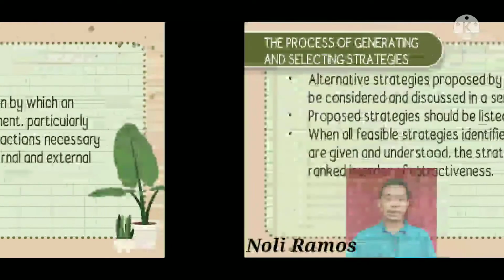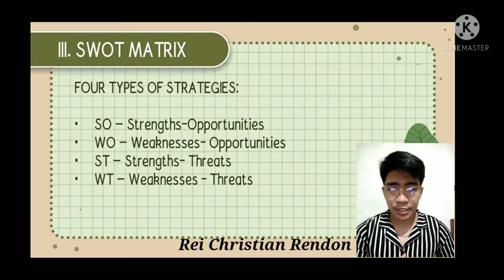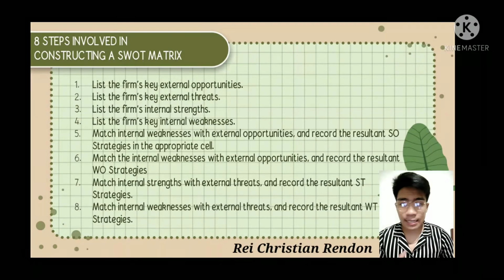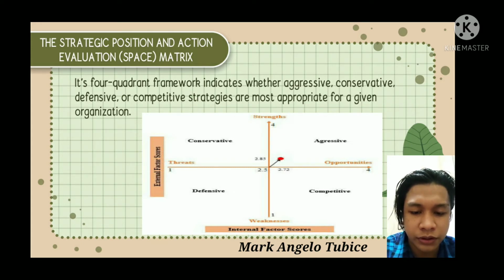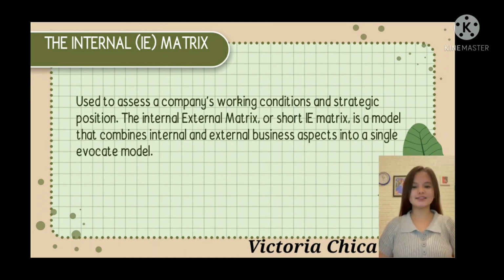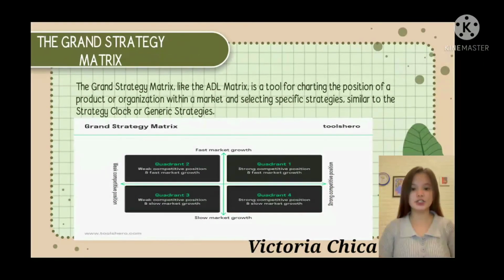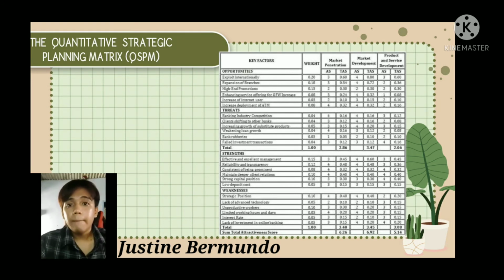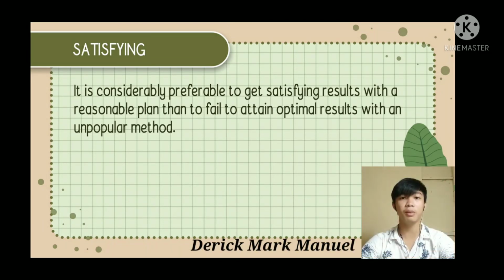Midterm Strat 1 - Group 2 module 6 strategies analysis & choice